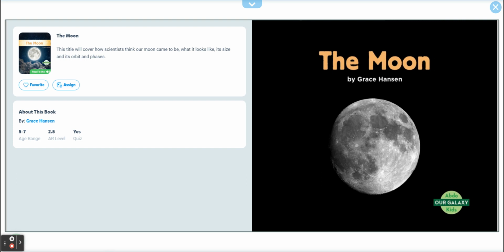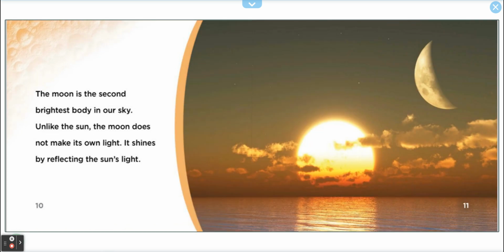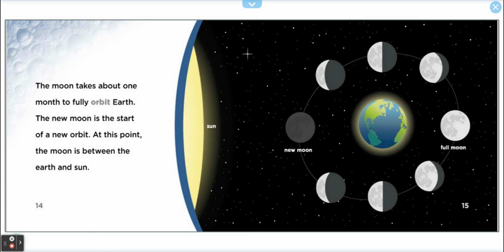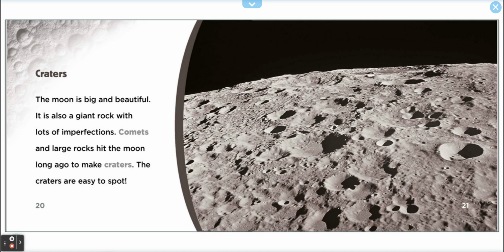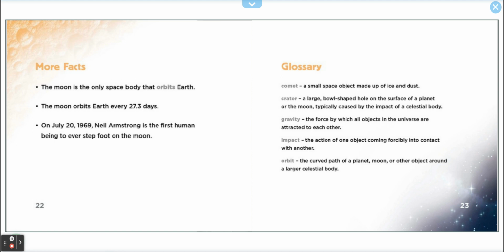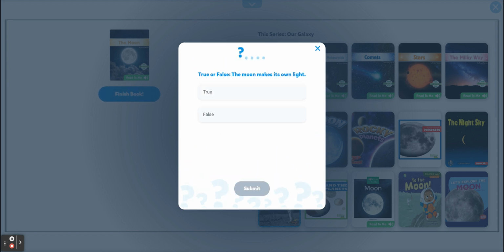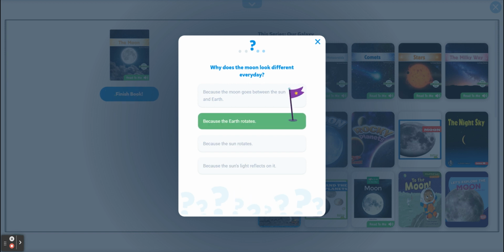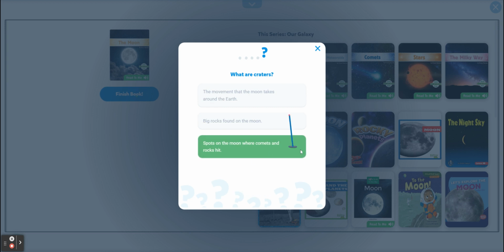the UNIVERSE ROCKS! THE MOON ROCKS!